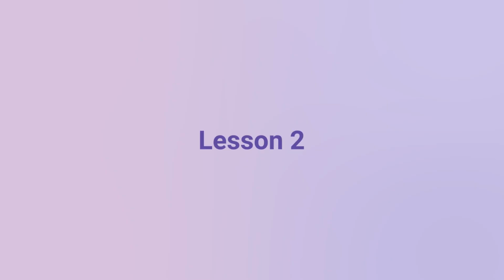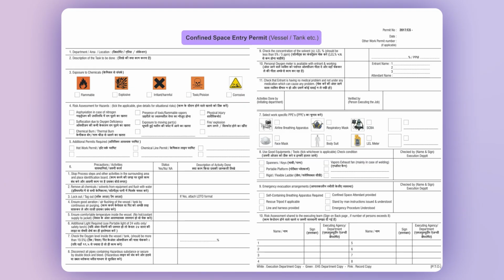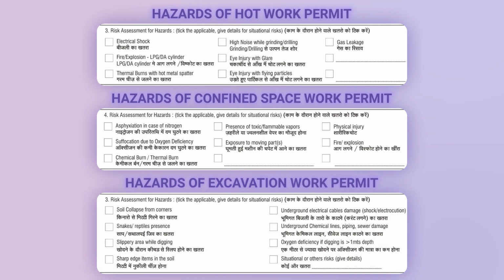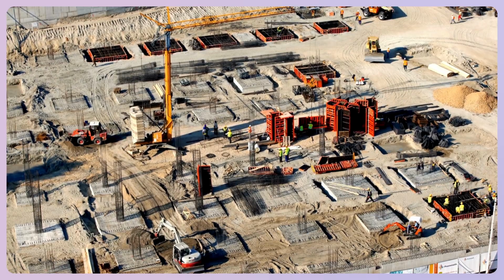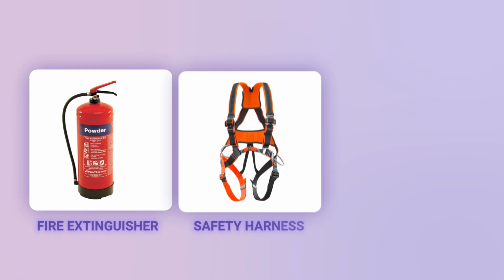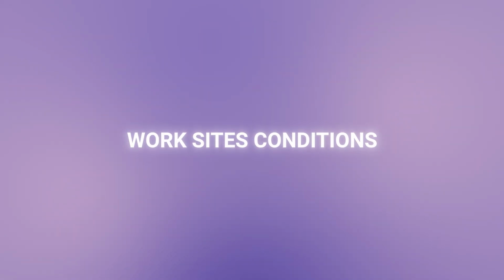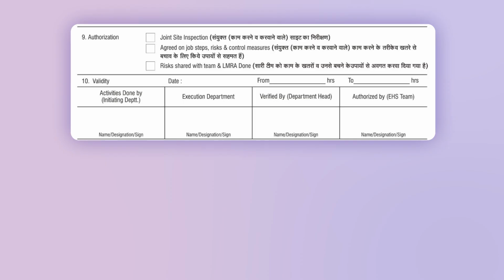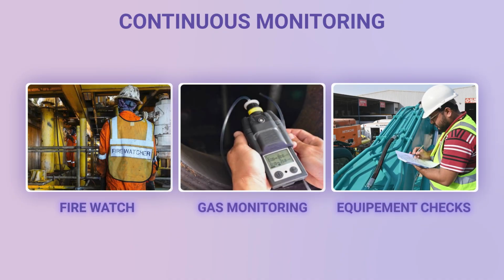Elements of a Permit to Work Format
A Permit to Work (PTW) is a legal document, and it is examined in detail whenever an accident occurs. In this video, I explain the essential elements of a PTW for effective risk management."